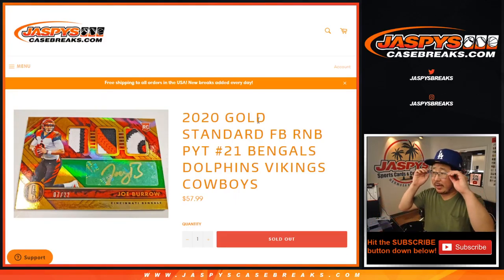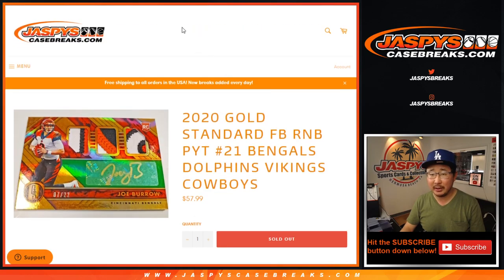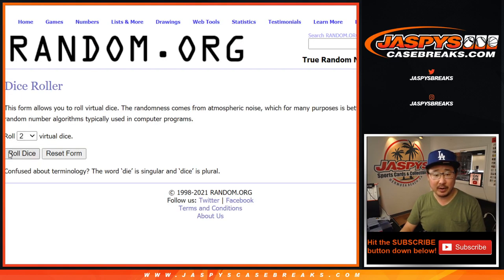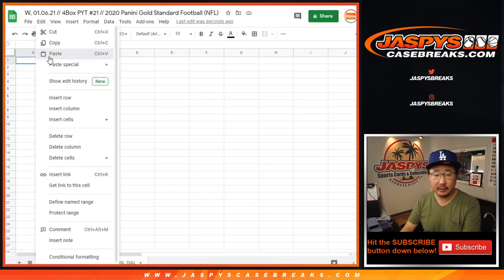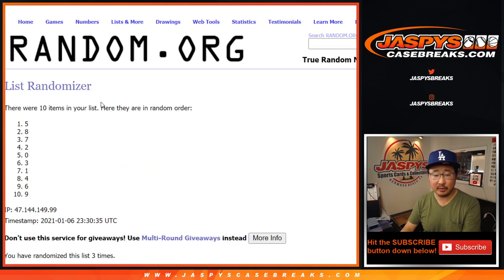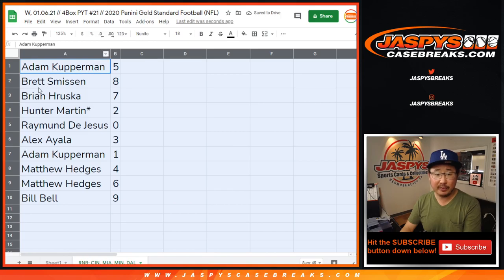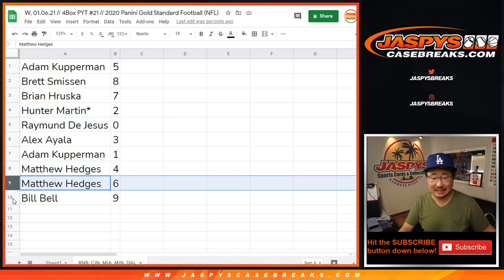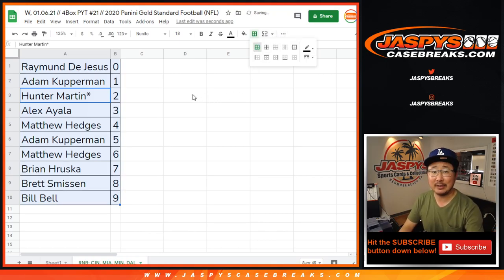RNB // W, 01.06.21 // PYT #21 // 2020 Panini Gold Standard Football (NFL)